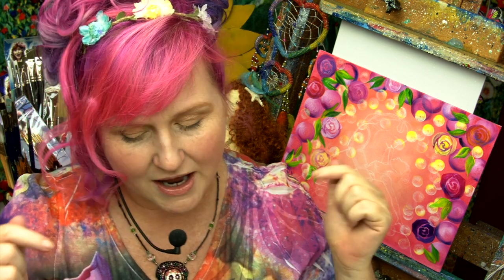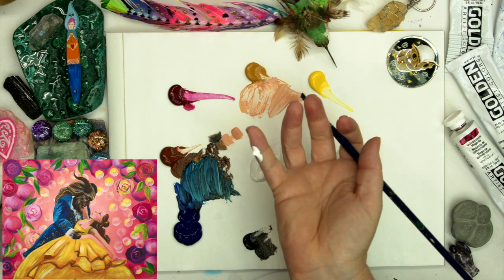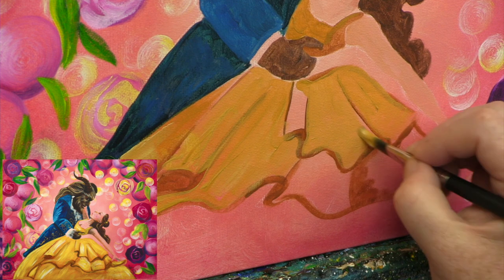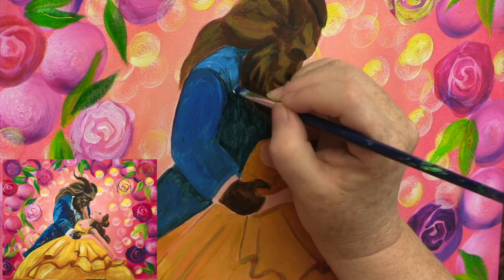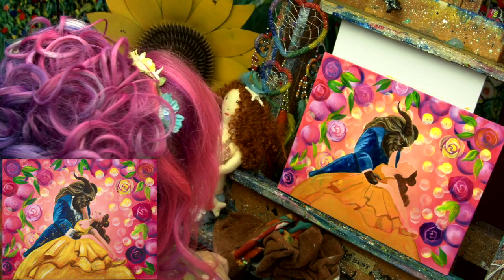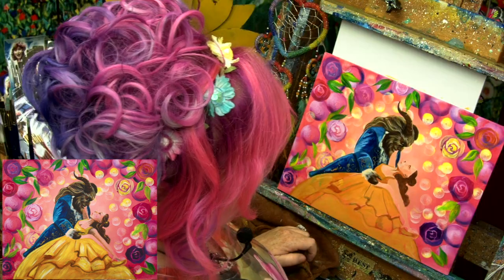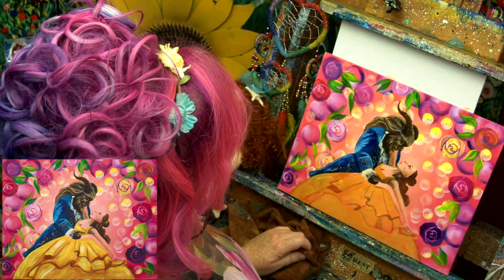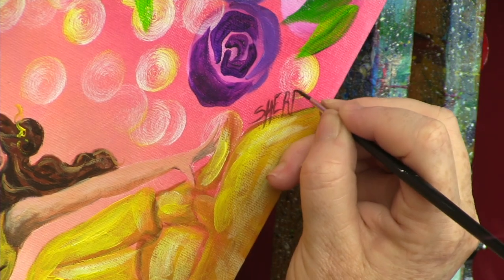Beauty and The Beast Dancing Step by step Beginner Acrylic Tutorial | TheArtSherpa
Beginners learn to paint full acrylic art lesson of Beauty and the Beast. Even if you don't love drawing no worries we have a Traceable so you can be brave like Belle and give this a Go. The background is in another art lesson you can find it in the links here and Icard we well as on the

11X14 Canvas board
27.94 X 35.56 cm

MY EASEL
Best European Easel *OS3
Jack Richeson La Vara Easel, Table Top

Silver brush Limited
Bristlon®

1902 Bright long handle size 2,
Black Pearl®
6400 Round size 0
filbert 4

*** Other Supplies ***

Paper towels
Water cup
Chalk, a few colors
Ruler
Sharpie
Table easel
Delicious snack or beverage
A smile!
*** Other Supplies ***
Paper towels
Water cup
Ruler
Sharpie
Table easel
A smile!